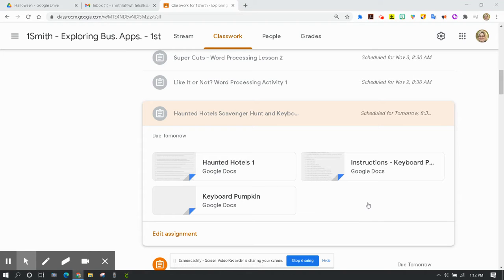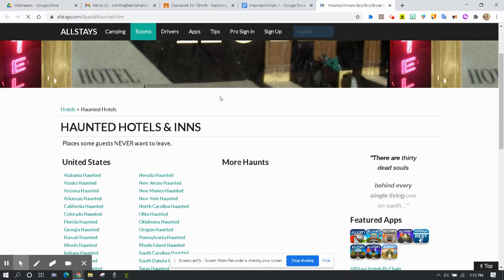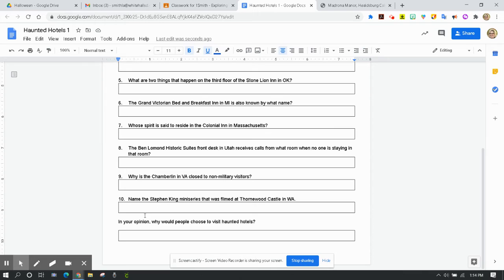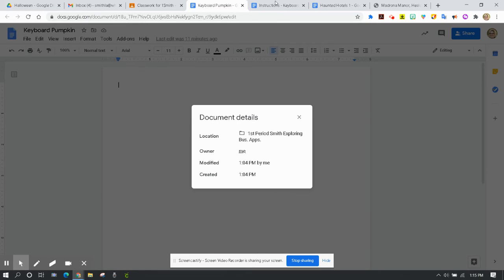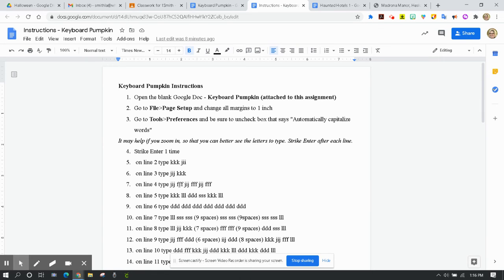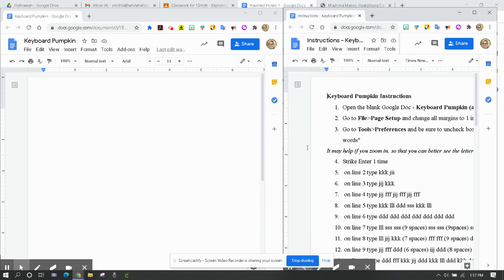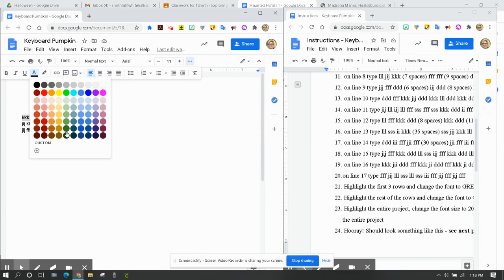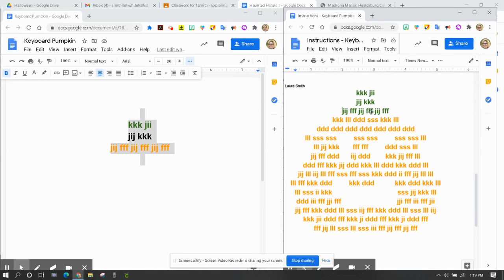Haunted Hotels Scavenger Hunt and Keyboard Pumpkin